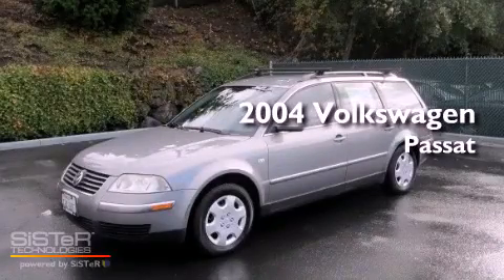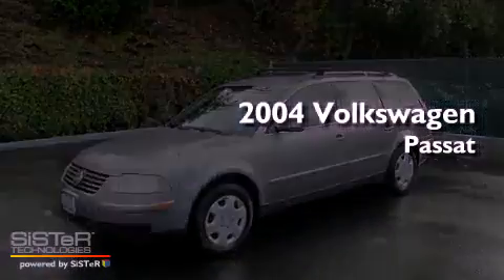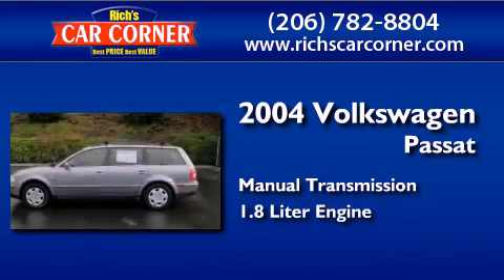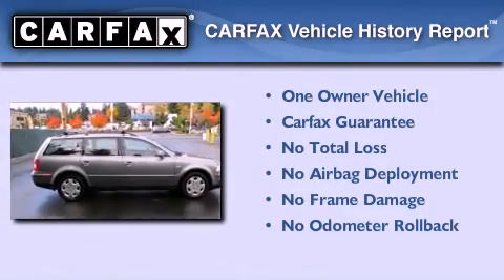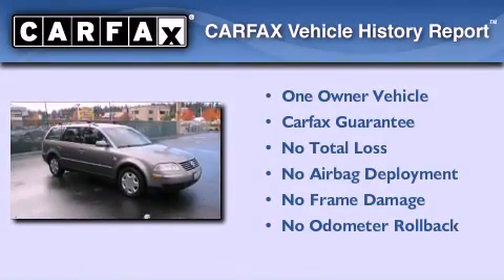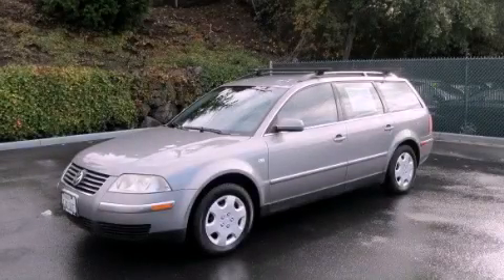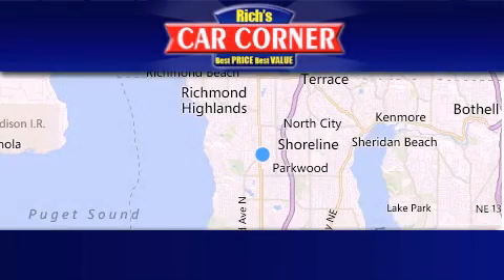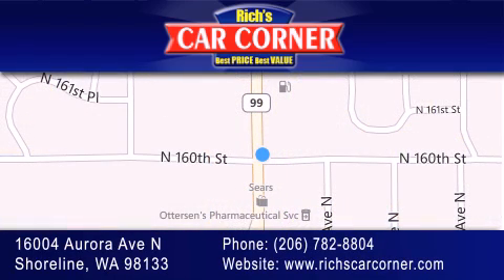Preowned 2004 Volkswagen Passat Shoreline WA 98133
Year : 2004
 Make : Volkswagen
 Model : Passat
 Engine : 1.8L DOHC SMPI 20-valve I
 Trans . : Manual
 Exterior : Gray
 Miles : 90,649
 Interior : Black
 Stock : 17051

 16004 Aurora Ave N.